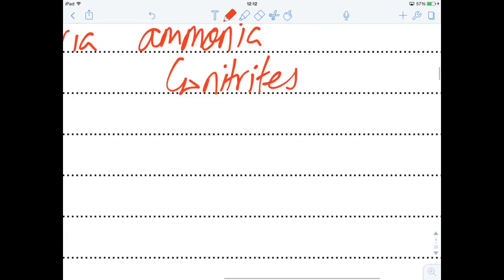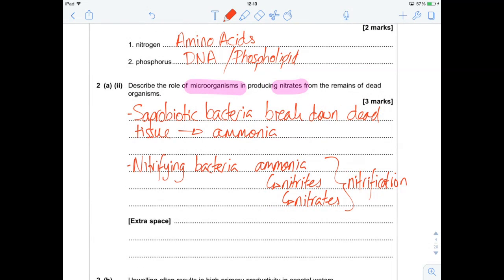Past Paper Practise - BIOL4 June 2014 Q2: Nitrogen Cycle & Decay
Second video in a series working through June 2014 BIOL4